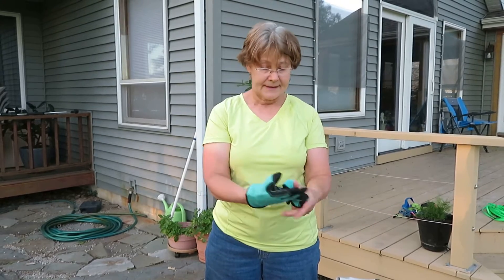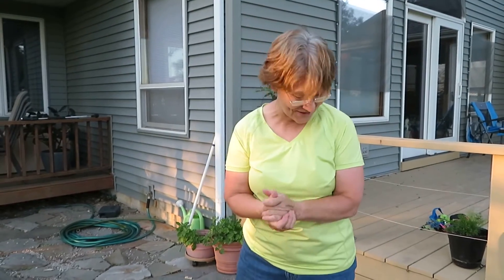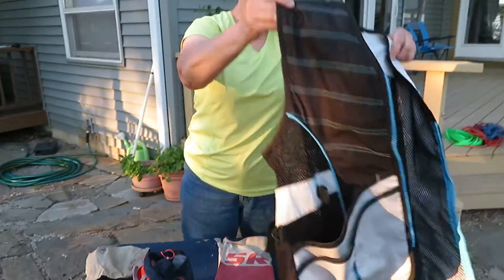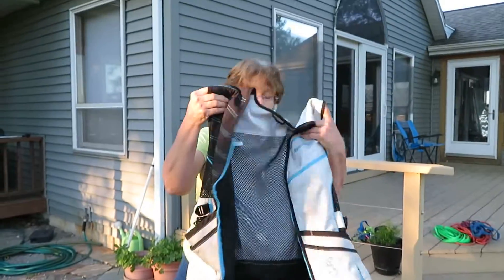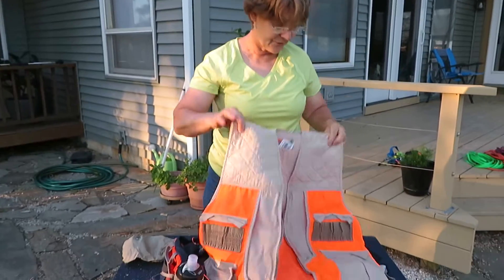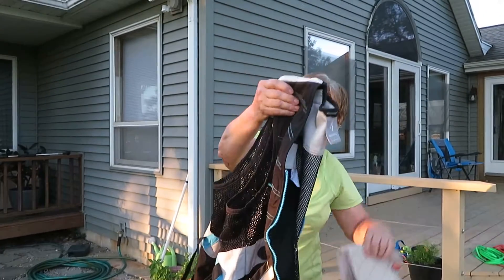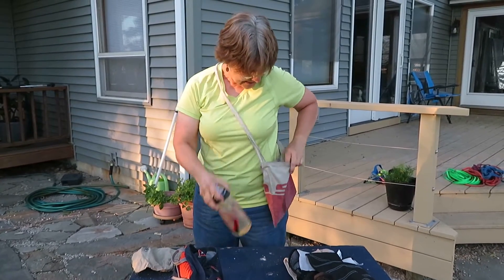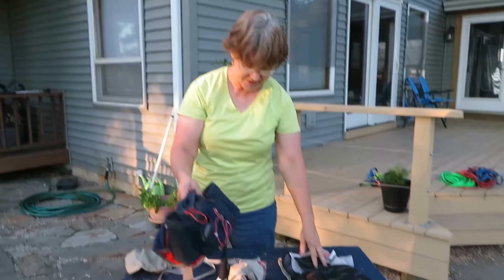Tracking Gear: Gloves, Water Containers, Vests, and Gaiters